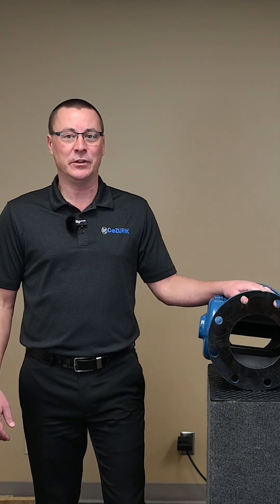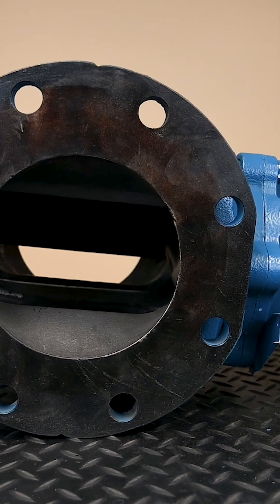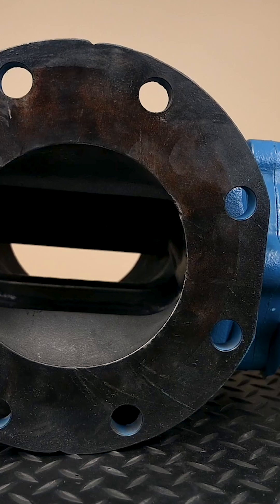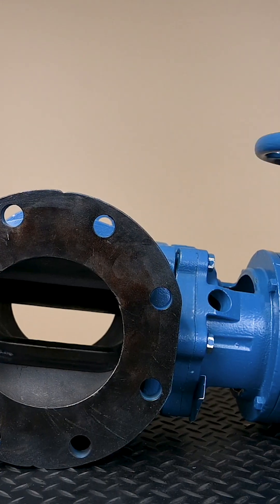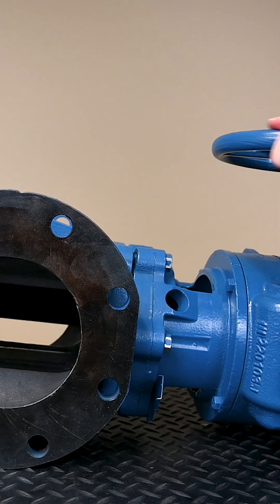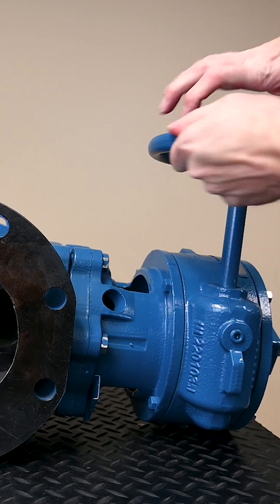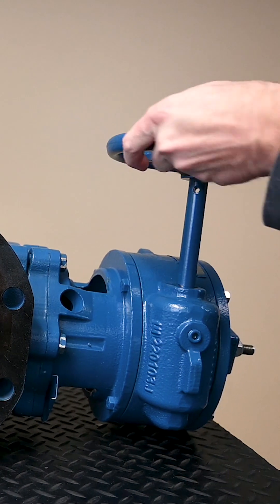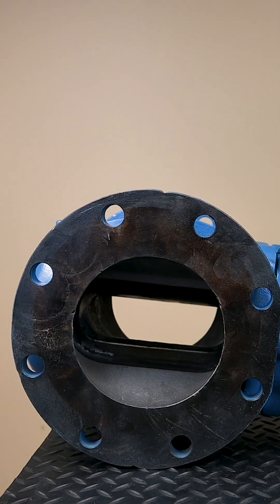DeZURIK Eccentric Plug Valves (PEC & PEF)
DeZURIK Eccentric Plug Valves are used to handle clean and dirty liquids, sludge, slurries and gases. They can be used for either isolation/shutoff or throttling/control services.

The animation below shows how the Eccentric Plug Valve works. The quarter turn eccentric action and resilient plug facings ensure lasting bubble-tight shutoff. As the eccentric plug rotates from open to closed, it moves into a raised eccentric seat. When in the open position, the plug is out of the flow path. As the plug closes, it moves eccentrically toward the seat without scraping the seat or body walls, so there is no plug binding or wear! The resilient plug face makes full, uniform, firm contact with the seat for bubble-tight shutoff.

Eccentric Plug Valves feature a rectangular port design that provides wide tolerance seating geometry for lasting superior shutoff. The eccentric plug action and resilient plug facings assure lasting dead-tight shutoff. Standard features include corrosion-resistant bearings, welded nickel seat, grit excluders, and adjustable stem seal packing.

Port area options include 100% of standard pipe area for applications where highest flow is required (such as pumped systems), and 70/80% area for non-pumped (gravity feed) systems. The straight-through body design maximizes flow capacity and reduces head loss. Flanged or mechanical joint end connections are available.